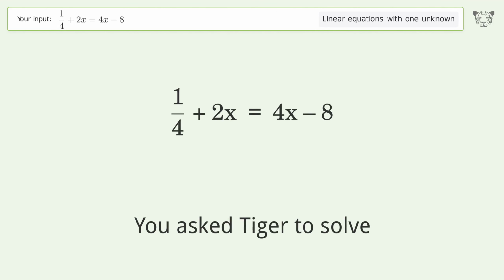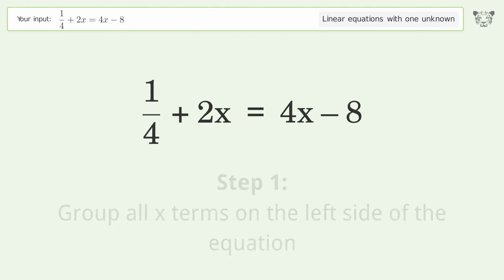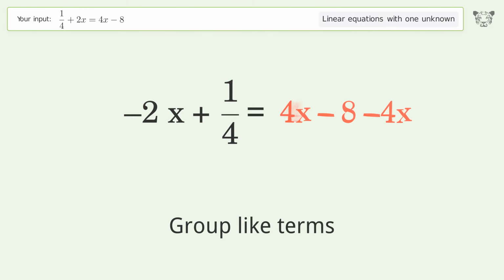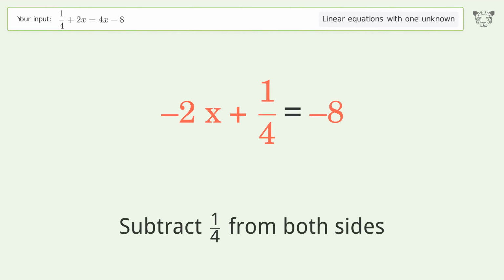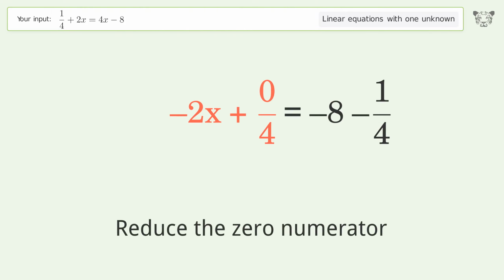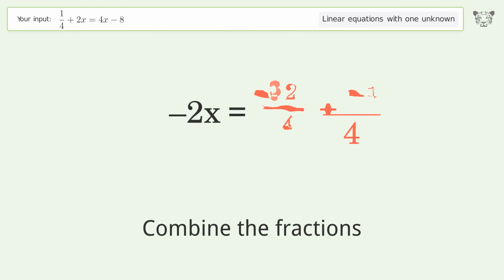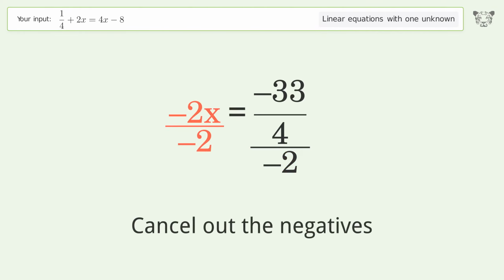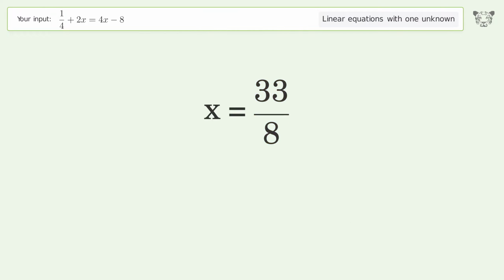Linear equation with one unknown: Solve 1/4+2x=4x-8 step-by-step solution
for a step-by-step and more tips and tricks for dealing with linear equations with one unknown.